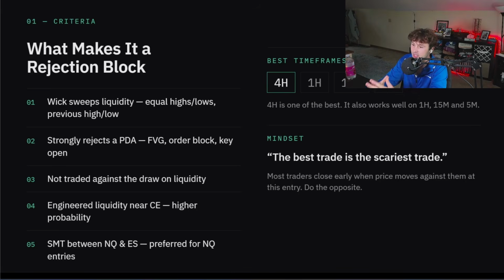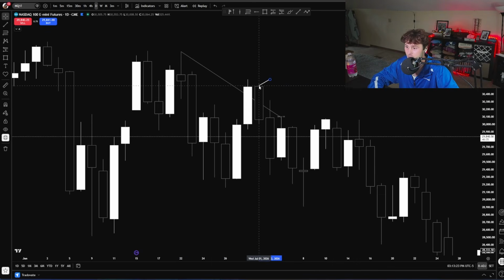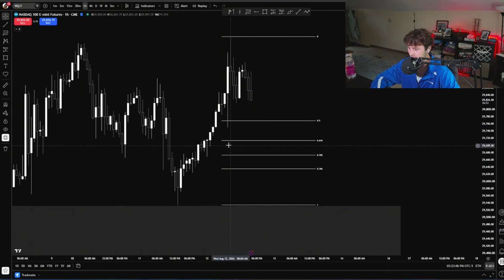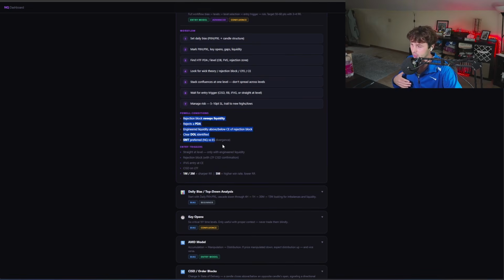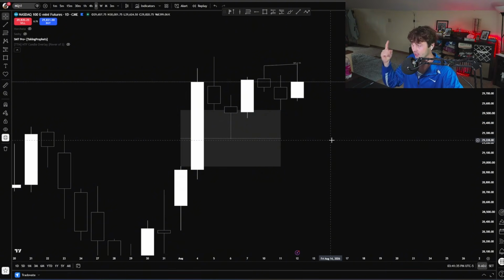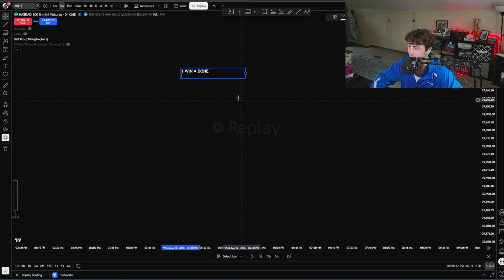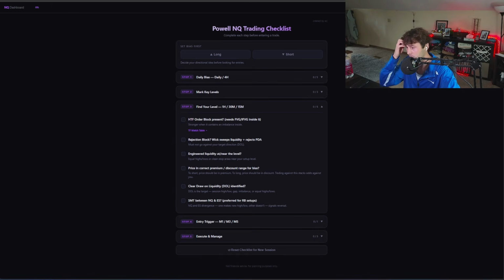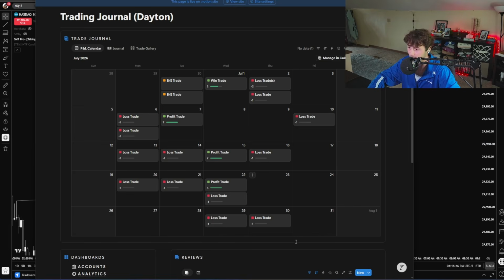My ENTIRE Rejection Block Strategy (Indicators + Checklist Included)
Rejection Blocks are one of the most underrated concepts in ICT/SMC trading so in this video I break down my ENTIRE strategy, including the exact indicators, checklist, and rules I use to trade a funded account.

This is how to ACTUALLY trade rejection blocks with confidence (not just guessing), this is the only video you'll need. I cover my full 10AM model & how I combine rejection blocks with fair value gaps and market structure, and the EXACT risk rules that got me funded and payouts.

1. What a rejection block actually is (and why most traders misuse it)
2. My exact 10AM model entry criteria
3. How I use rejection blocks with FVGs and market structure for confluence
4, My full risk management rules (stop placement, targets, daily limits)
5. Free indicator + free checklist